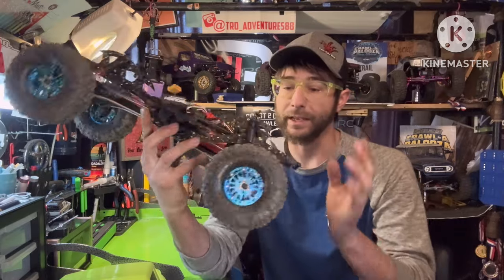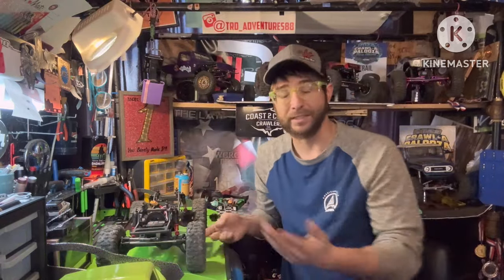Stance RTR meets CCW Battle Axe 2.0.